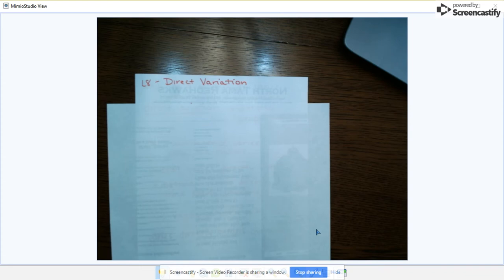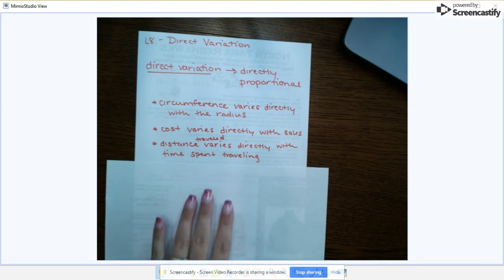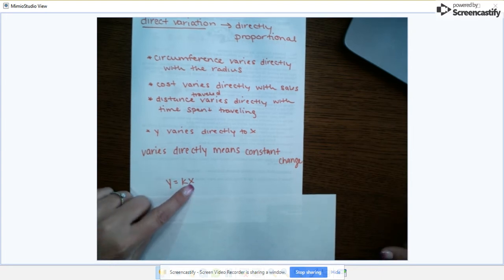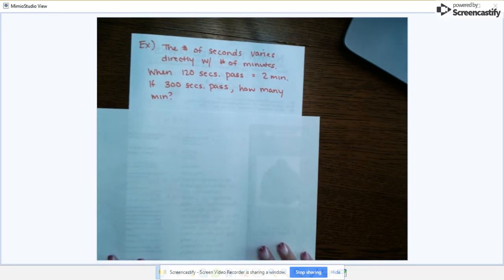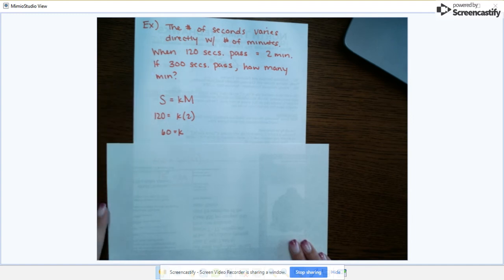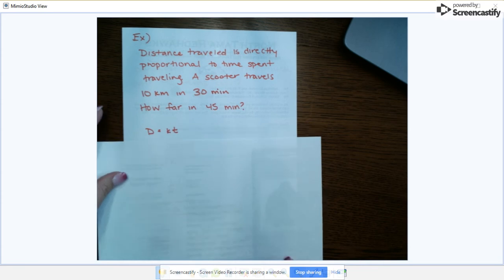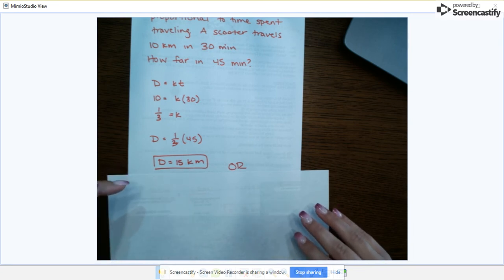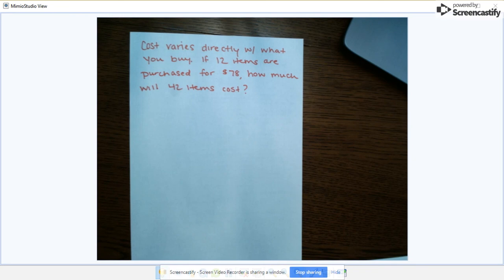L8 - Direct Variation.webm